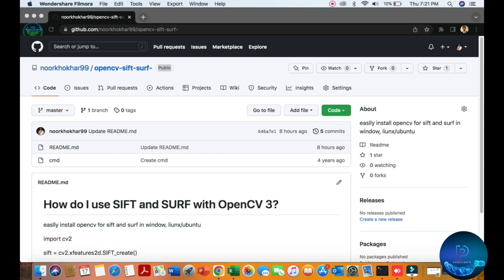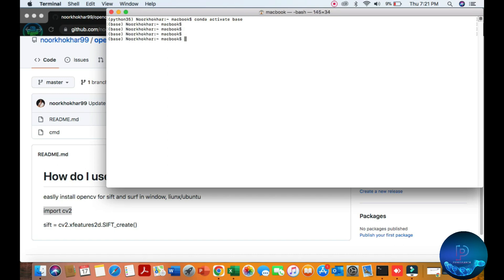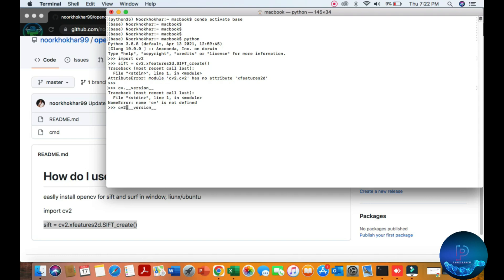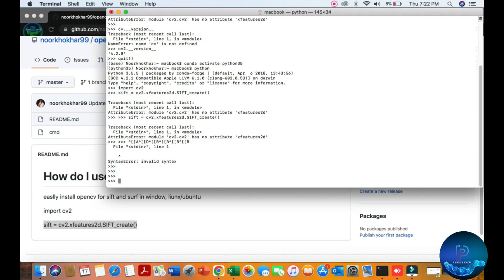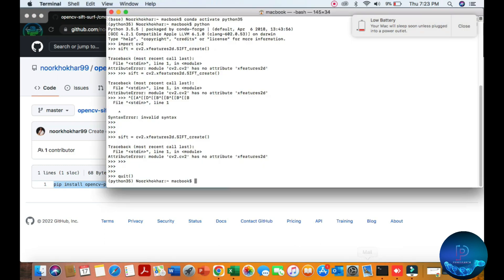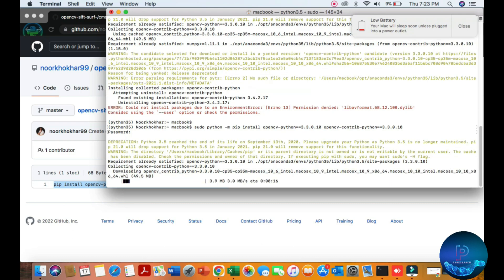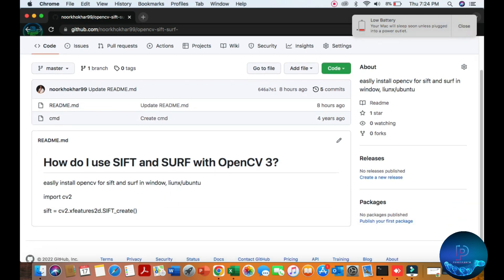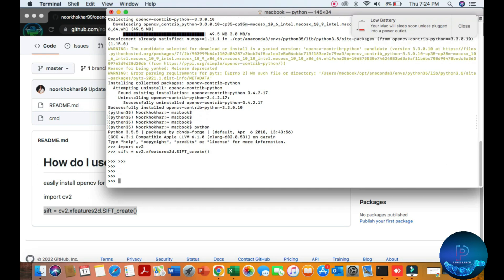How do I use SIFT and SURF with OpenCV 3 | Python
In this video, easily install OpenCV for sift and surf in Windows, Linux, Ubuntu, and mac.

pip install opencv-python==3.3.0.10 opencv-contrib-python==3.3.0.10